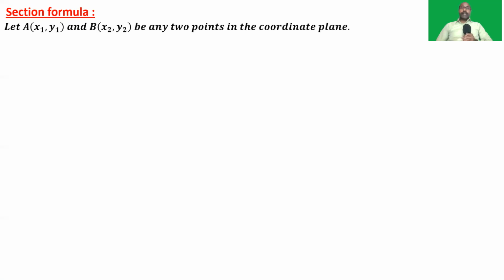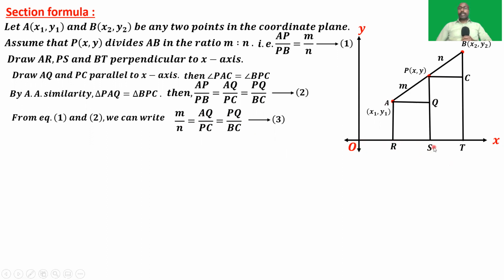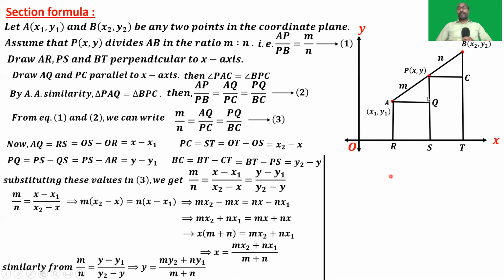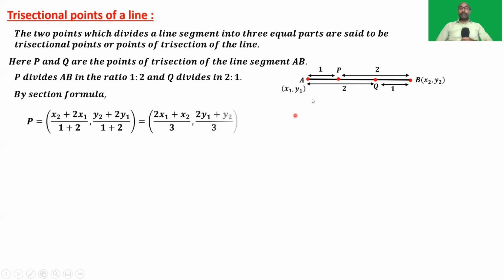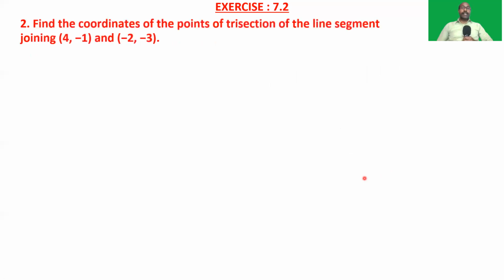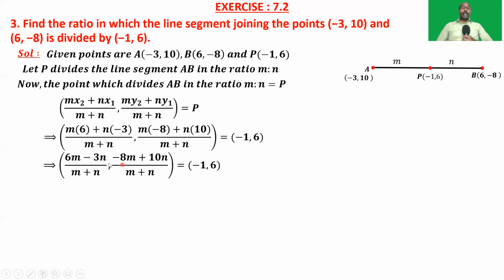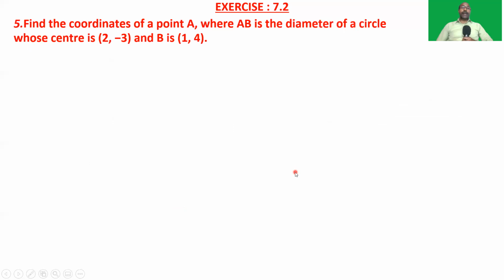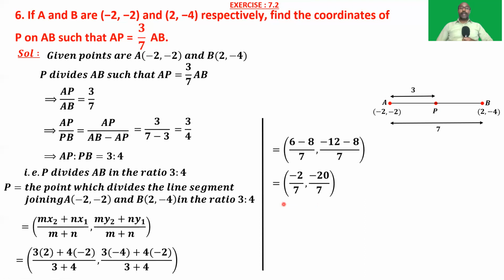COORDINATE GEOMETRY | PART 4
COORDINATE GEOMETRY |  PART 4 | CLASS - 10 | TS - SCERT | CBSE | ICSE